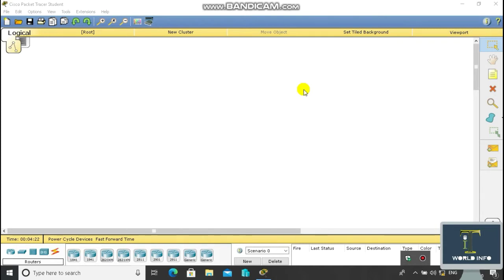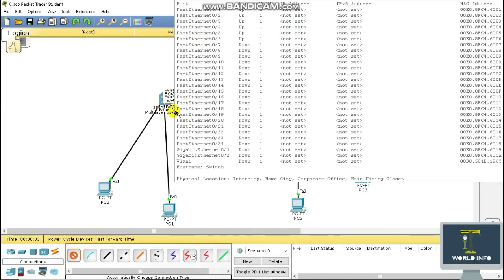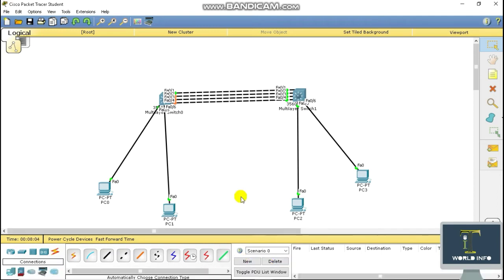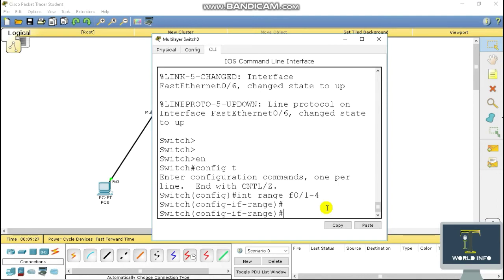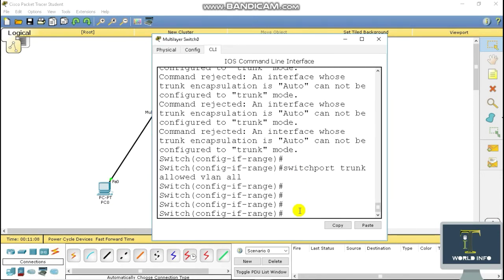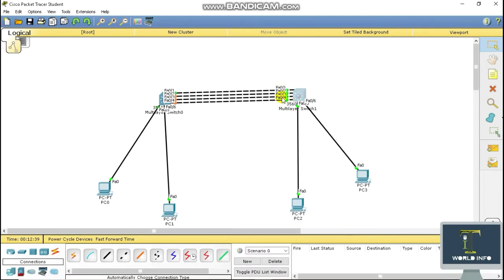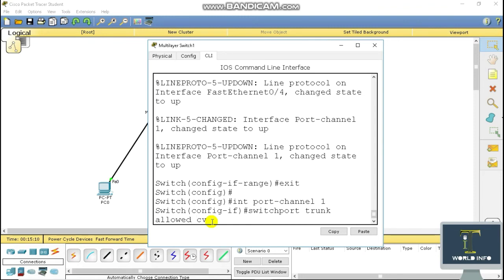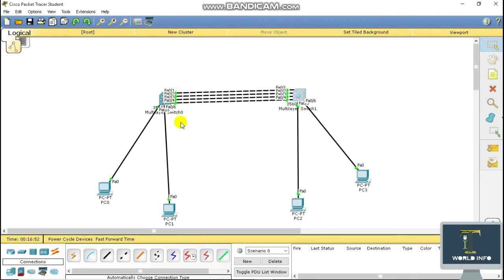How to configure Etherchannel and why we need to configure this? Practical Part 8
Today we are learning about
How to configure Etherchannel in cisco packet tracer?
Practical Part 8

If you are a IT Professional then you can upgrade your skills here and if you are a fresher and you are interested in computer then you can learn here lot of thing related to Information Technology.

Hello friends, I am a IT executive person. This channel is to learn IT related information. You can learn about Computer Hardware, Operating System, Networking, CCNA, Microsoft Servers, Cyber Security, Cloud computing, Linux and all related troubleshooting issue.  If you are a IT Professional then you can upgrade your skills here and if you are a fresher and you are interested in computer then you can learn here lot of thing related to Information Technology.

Recently uploaded useful video on my channel

You can learn basic and high level knowledge related to computer from my website which is given in description.

What is Networking and Why do we need Network?

What is POST, Fatal error and Non-Fatal error?

How to fix error of HDD is not detecting

How to Fix Random PC restart issue in your computer